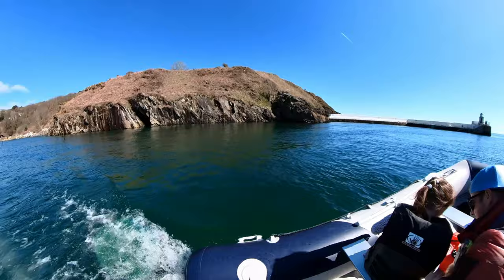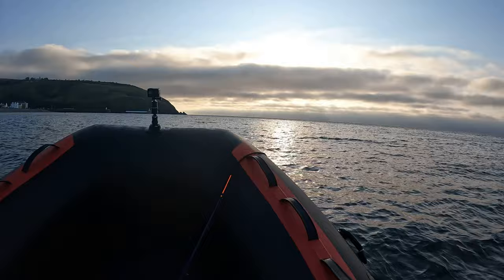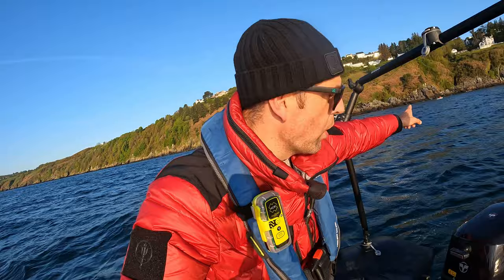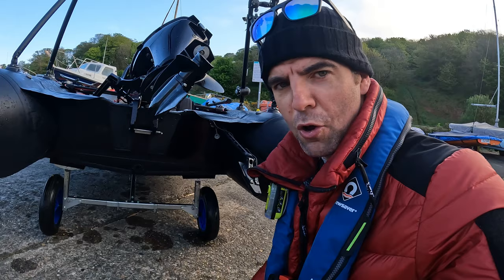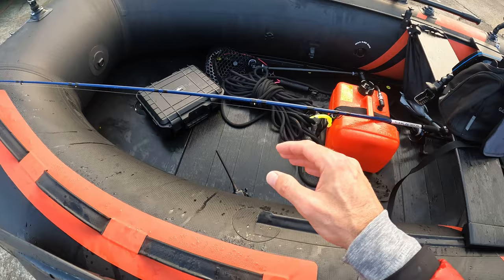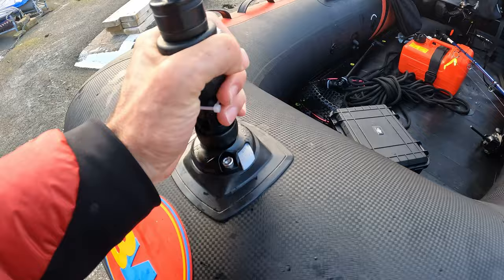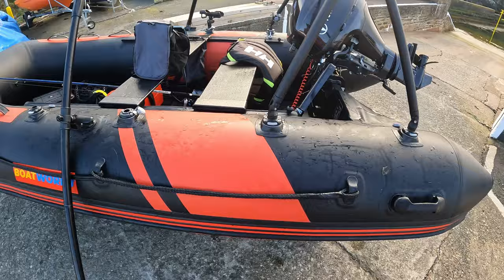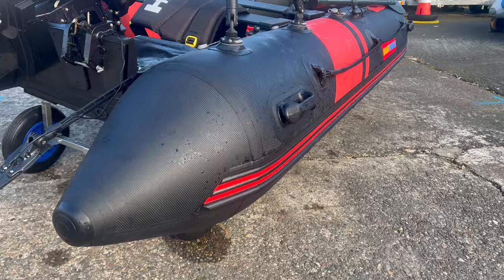PRO POCKET ROCKET? TINY Boat at Sea - Carbon Pro 365 SIB Inflatable🛥️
Is Pro better? I take this micro inflatable boat that fits in my van out for an early morning sunrise session, conditions were not favourable due to a cheeky north easterly wind.

Ocean Based Equipment Links
Seamax 4x4 wheels (SIB)
Borika mounts
Garmin Fishfinder
Life Jacket
ACR ResQLink 400 - GPS Personal Locator Beacon
Boat - Boatworld Carbon Pro 365
Underwater drone ROV
SUP SIB Pump

Camera Gear
GoPro 10
Gopro 11
GoPro Windslayer
Sony ZV1 Vlog camera
Insta360 OneX2 360 camera
Drone - Mini 3 Pro
Rode Wireless Go audio
Manfrotto Tripod
Ulanzi Quick-release camera mounts
Osmo Mobile Gimbal

ACR ResQLink 400 - Buoyant GPS Personal Locator Beacon (1. UK Programming

Underwater drone